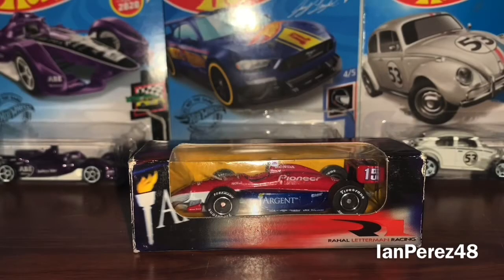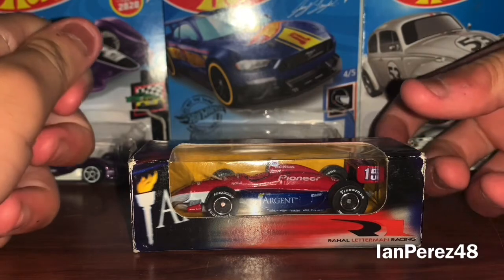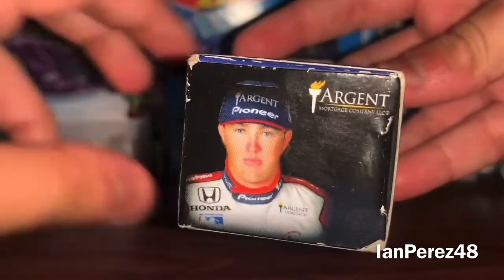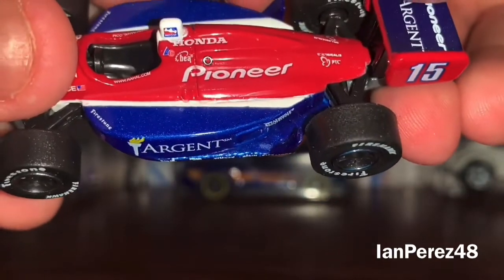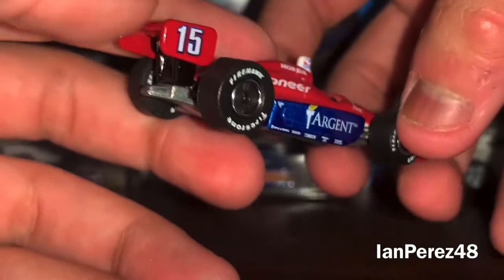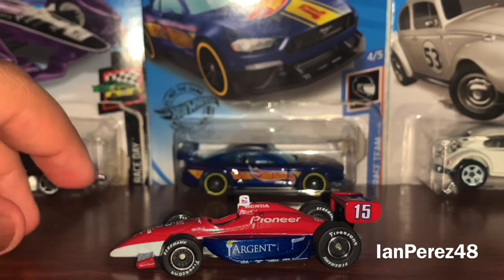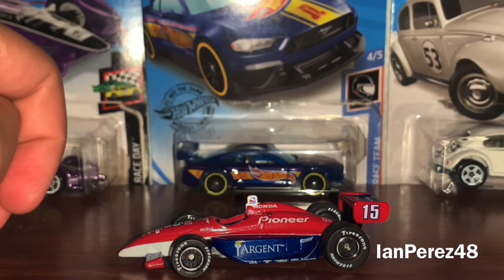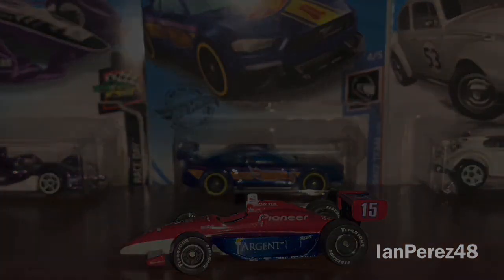Buddy Rice’s 2005 Team Argent Honda Dallara (IndyCar Diecast Review)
Amazing Buddy Rice Diecast I got from eBay!